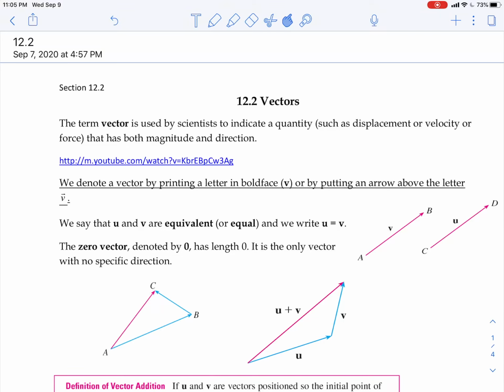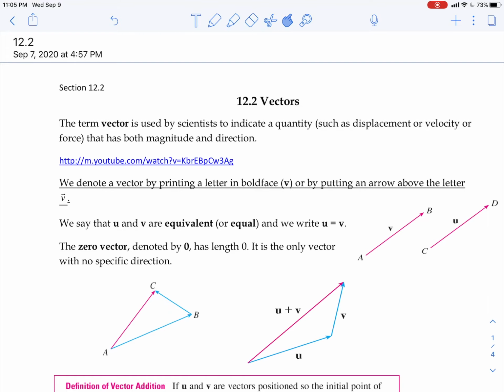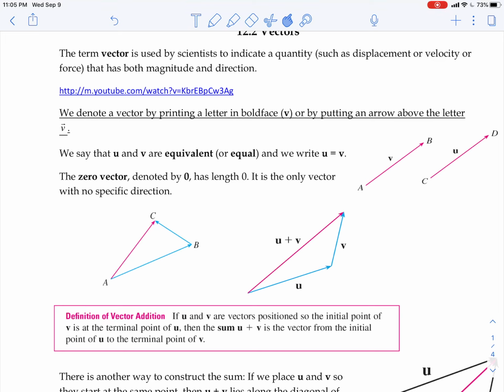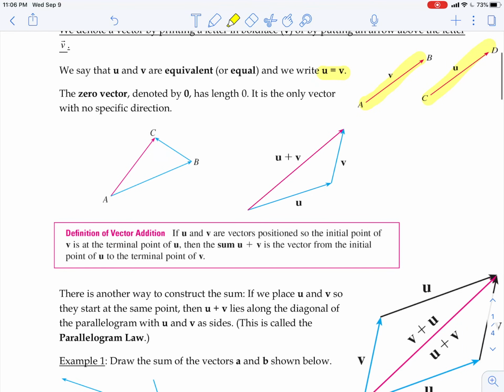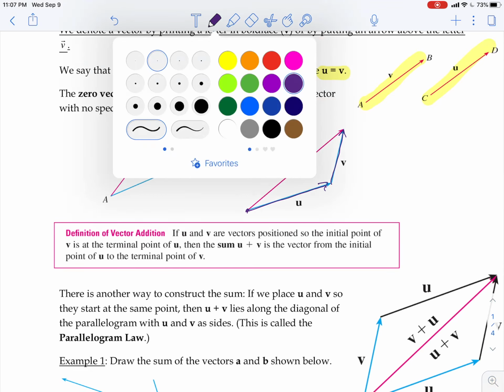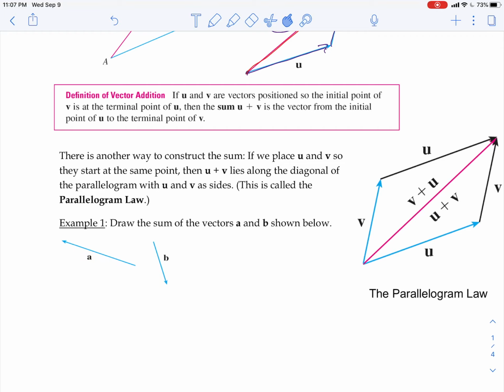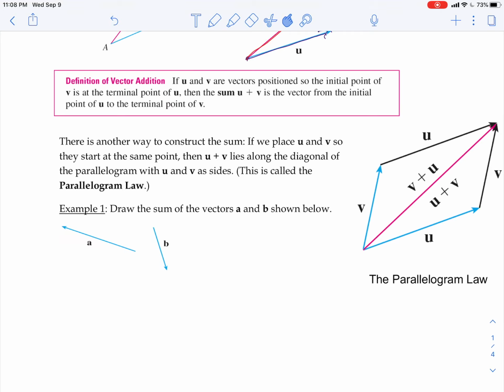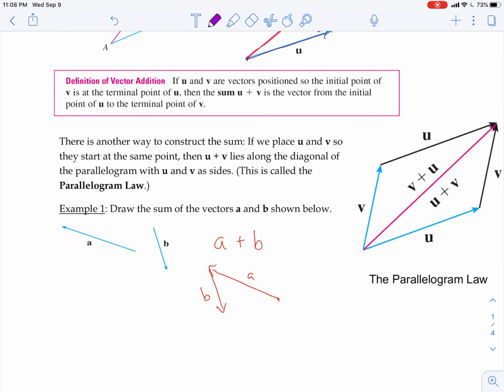12.2 Page 1